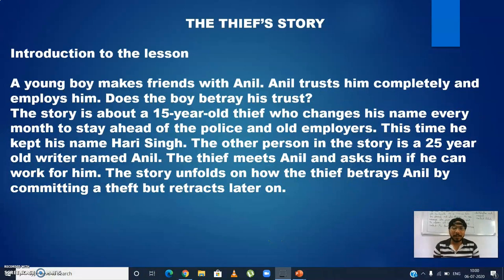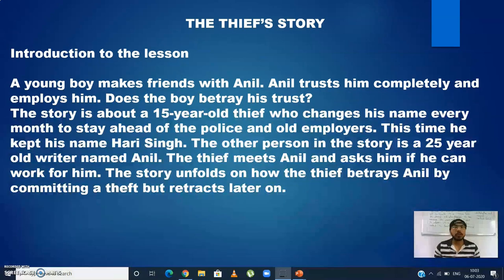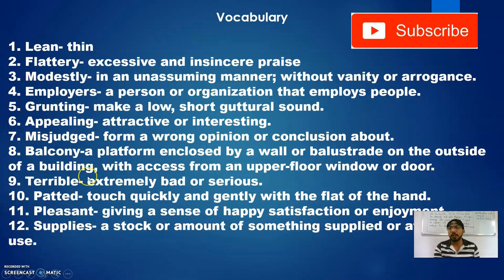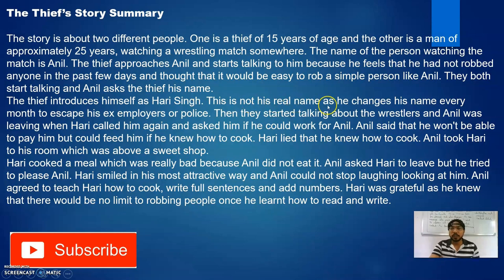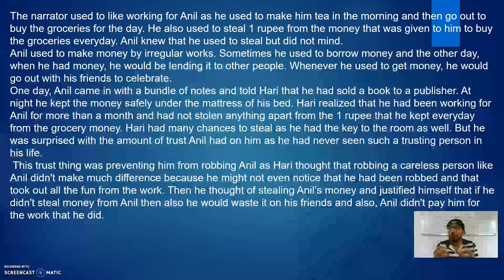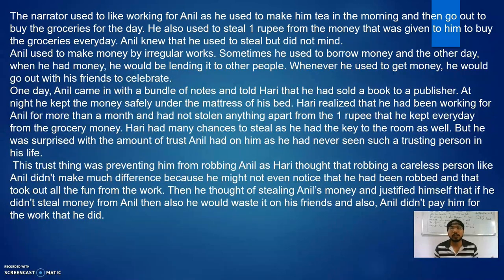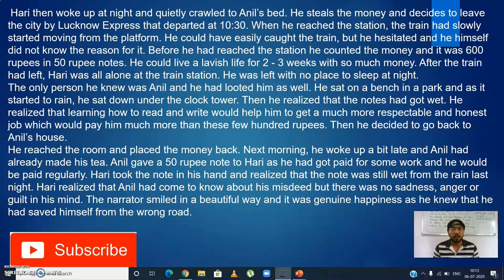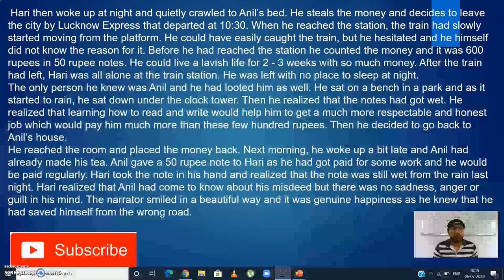The Thief Story cbse Class 10 | Summary and Explanation with Vocabulary | Thief story by Ruskin Bond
This Video contains a detailed and interesting Explanation of the Topic and it gives students all the notes and points which will help them to frame answers in their exams.

Always try to understand English literature in English language if you want to write proper and scoring answers in your exams.

In have seen most of the you tube channels are explaining all the English chapters in Hindi which is not the correct way and if you understand English literature in Hindi then you can never make progress in English as a subject and it will also hamper your development of spoken English skills.
So keeping the above thought in mind i have created this channel where i give you detailed explanation in English in a correct manner with the use of images and white board etc.

Not only it will help you to understand the chapter but also you will improve your understanding of the English language which is very important in this Era.
I am covering all the English literature and English Grammar portion for classes 6th to 12th for C.B.S.E, I.C.S.E, I.S.C and U.P. Board schools.

Arpit Sam Singh